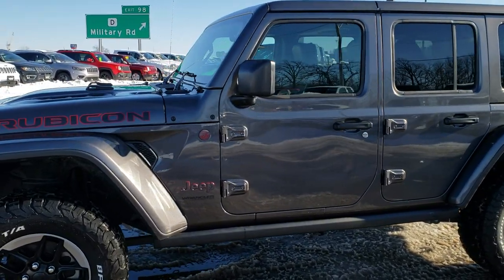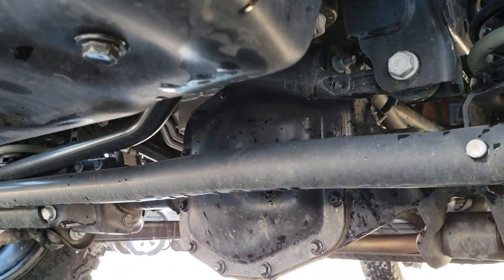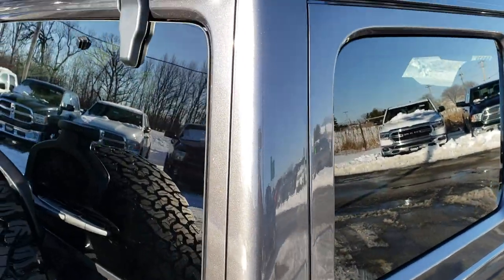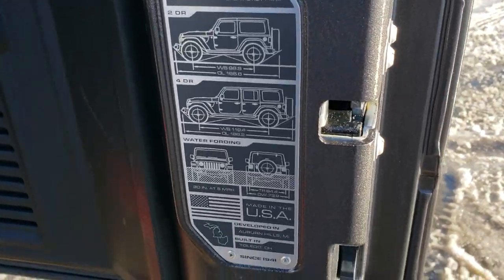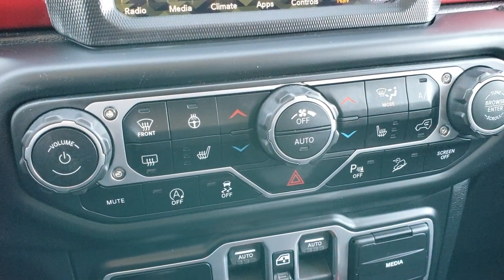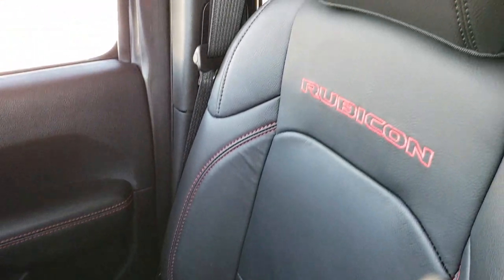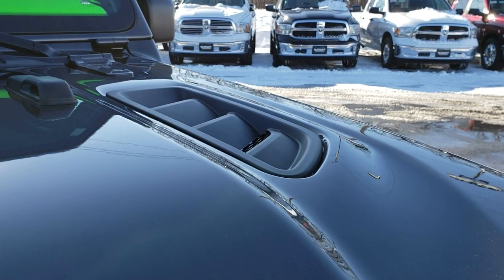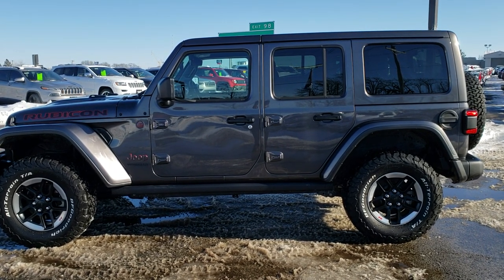2018 JEEP WRANGLER 4 DOOR UNLIMITED RUBICON JL WALK AROUND REVIEW SOLD! 8J313A SUMMITAUTO.com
This 2018 JEEP WRANGLER 4 DOOR UNLIMITED RUBICON JL IN GRANITE CRYSTAL is the vehicle we did walk around review of today.

Thank you for checking out this video of this 2018 JEEP WRANGLER 4 DOOR UNLIMITED RUBICON JL IN GRANITE CRYSTAL

STOCK: 8J313A
PRICE: $46,999
MILES: 9,500
MAKE: JEEP
MODEL: WRANGLER UNLIMITED
VIN: 1C4HJXFG8W146416
LOCATION: FOND DU LAC OSHKOSH WISCONSIN, 54937 TRUCKS ON 41

1 OWNER! CLEAN TITLE HISTORY! 3.6 Liter V6 DOHC Engine, 285 Horsepower, Full Four Door Crew Cab with Color Matching 3-Piece Modular Hard Top, Unlimited Rubicon Package, Trail Rated 4x4, Automatic Transmission Center Console Shifter, 4x4 Floor Shifter Four Wheel Drive 4WD, 8 Speed Automatic Transmission, Factory GPS Navigation System, Reverse Backup Camera Rearview Camera, Blind Spot Monitoring with Rear Cross-Path Detection, Driver Seat Height Adjuster, Black Ebony Leather Seats, Bucket Seats, 2nd Row Bench Seating, 4.10 Gears, Towing Package with Receiver Trailer Hitch and Trailer Wiring Tow Package, 4 Auxiliary Upfitter Buttons, Heated Power Mirrors with Blindspot Indicators, Electronic Stability Control Traction Control ESC, Axle Lock, Downhill Assist Control DAC, Sway Bar Link Disconnect, Trac-Lock Differential Rear Axle, BF Goodrich All Terrain KO T/A LT285/70 R17 Tires, Painted and Polished Aluminum Rims Premium Wheels, Four Wheel Disc Brakes, LED Headlights And Fog Lights, LED Running Lights, LED Tail Lamps, Reverse Sensors, Cowl Induction Sport Hood, Front And Rear Steel Bumpers, Rock Rails, AM / FM Radio Tuner, Sirius/XM Satellite Radio Capabilities Sirius / XM, Uconnect 8.4AN System 8.4 Inch Touchscreen with AM/FM/BT/ACCESS/NAV, 7-Inch Multi-View Display, Alpine Premium Audio Sound System, SOS / Assist System, U Connect Hands Free Bluetooth Hands-Free Phone System Blue Tooth, Android Auto Compatible, Apple Car Play Compatible, Auxiliary MP3 Jack Portable Audio Connection, Factory Subwoofer, USB C Jack, USB Jack Portable Audio Connection, Keyless Entry with Factory Remote Start, Push Button Start, Rear Window Defroster, Swing Open Rear Door with Manual Raise Glass, Adjustable Height Seatbelts, Driver and Passenger Front Air Bags, L.A.T.C.H. Child Safety System, Side Curtain Air Bags SRS Safety Restraint System, Heated Steering Wheel Multi-Function Steering Wheel Controls, Homelink System with Three Programmable Buttons for Garage Doors, Lighting Systems & Security Systems, Compass, Outside Temperature Display and Mileage Display, Fold Down Rear Seats, Factory All Weather Floormats, Air Conditioning AC, Cruise Control, Power Locks, Power Windows, Automatic Headlights Autolamp, Tilt/Telescope Steering Wheel, 115V / 150W Auxiliary Power Outlet, 3 Year / 36,000 Mile Remaining Factory Bumper to Bumper Warranty, Whichever comes first, 5 Year / 60,000 Mile Remaining Powertrain Factory Warranty, Whichever comes first, Granite Crystal Metallic Clearcoat, ONE OWNER! CLEAN AUTOCHECK! Very very clean inside and out! This one is like new all the way around! 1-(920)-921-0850 . Summit Automotive Chrysler Dodge Jeep Ram in Fond du Lac, Wisconsin also Proudly Serving Oshkosh, Madison, Milwaukee, Sheboygan, Appleton, and Waupun is a family owned and operated dealership since 1959. We take great pride in our new and used car and truck center with vehicles to fit everyone's budget. We have ON THE SPOT FINANCING. BAD CREDIT OR GOOD CREDIT, we work with over 20 lenders to get you APPROVED AT THE MOST COMPETITIVE RATES. We provide AIRPORT TRANSPORTATION and NATIONWIDE DELIVERY OPTIONS. We are conveniently located on HWY 41 at EXIT 98, Hwy 151 at Military Rd. Exit . Just Look For The TRUCKS ON 41. Advertised price does not include, tax, title, registration and service fee.,

STOCK: 8J313A
PRICE: $46,999
MILES: 9,500
MAKE: JEEP
MODEL: WRANGLER UNLIMITED
VIN: 1C4HJXFG8W146416